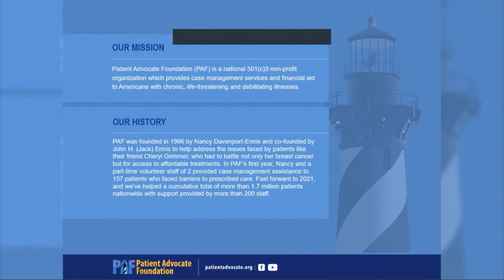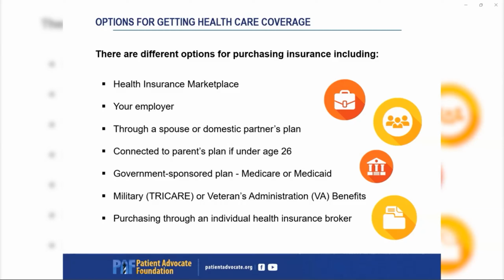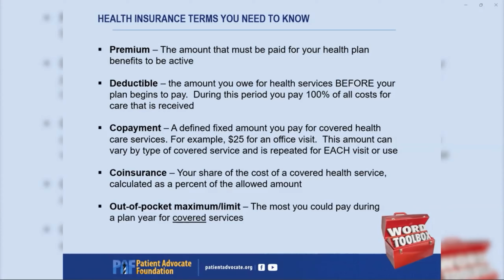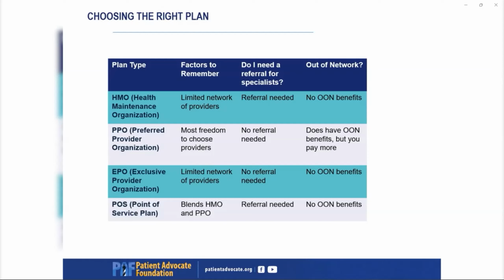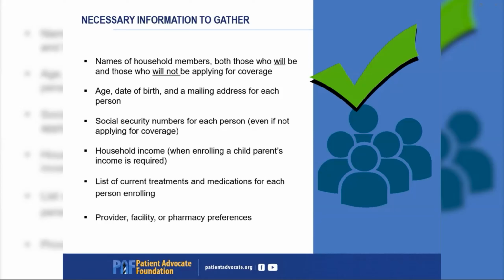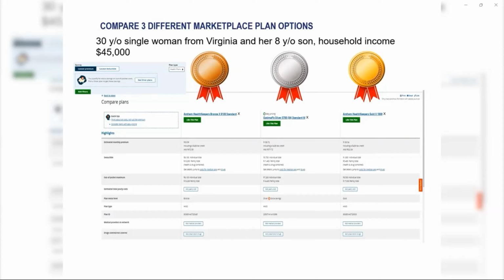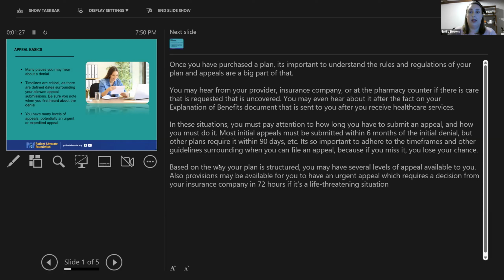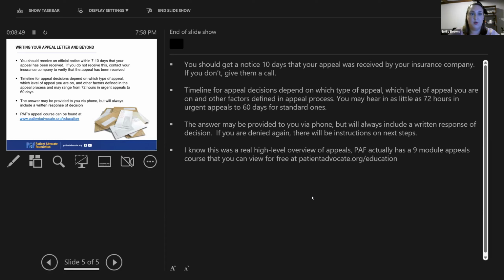Navigating Insurance with the PAF Foundation